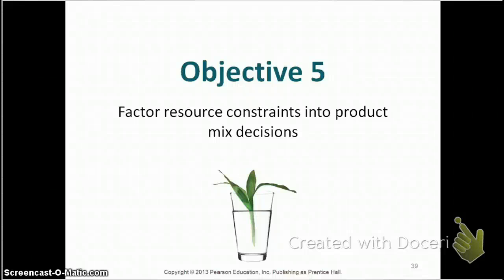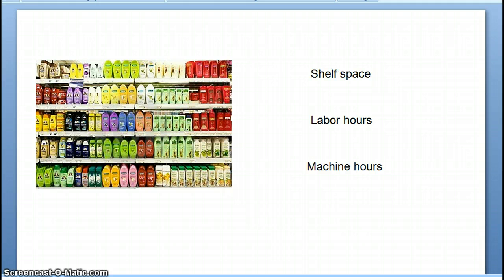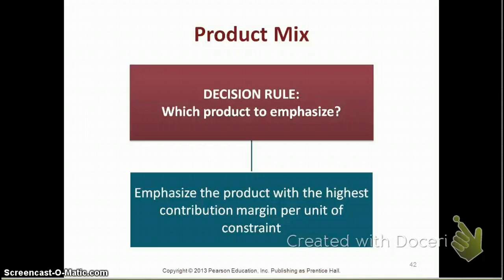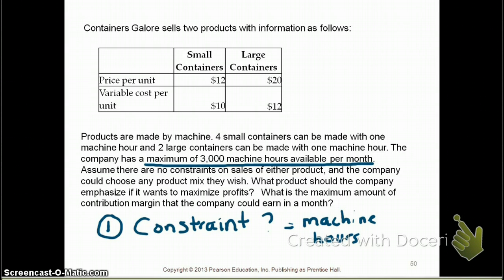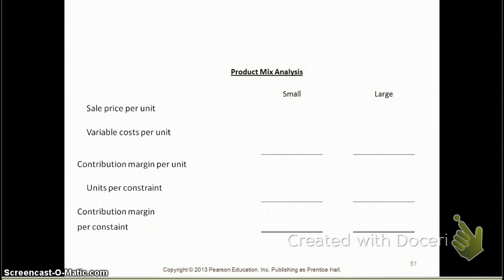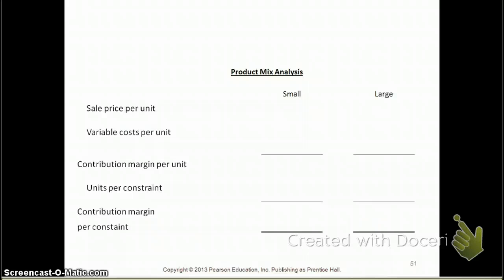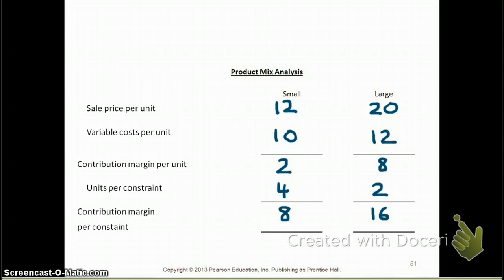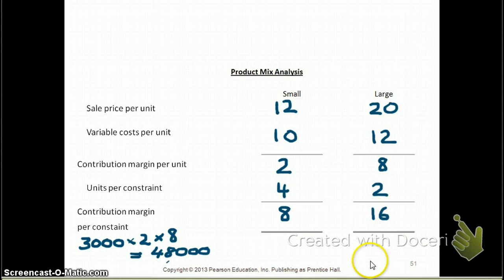8.4 Product Mix Decisions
Product Mix Decisions